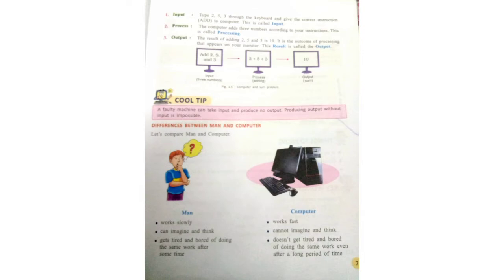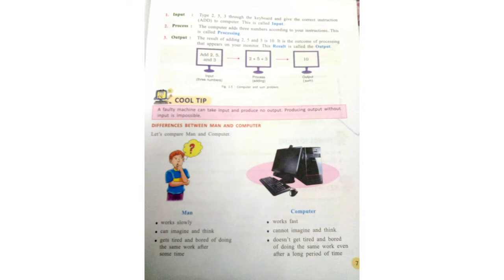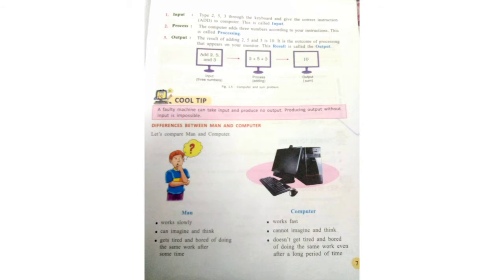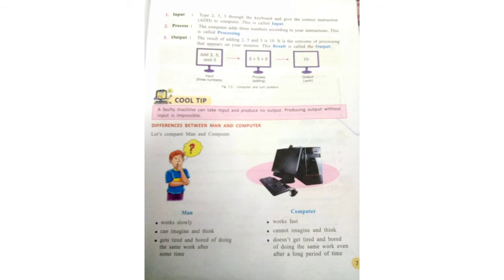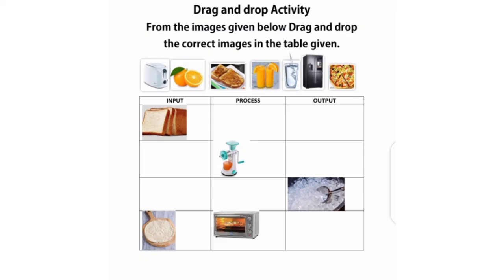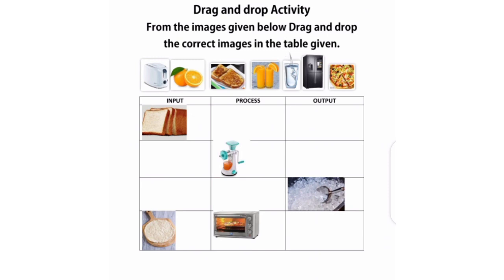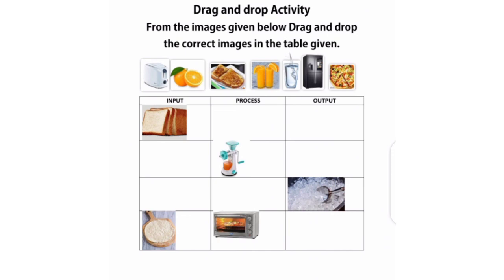Grade: 4 Subject : ICTChapter: How does a computer work.Topic: Book Exercises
Grade: 4
Subject : ICT
Chapter: How does a computer work.
Topic: Book Exercises